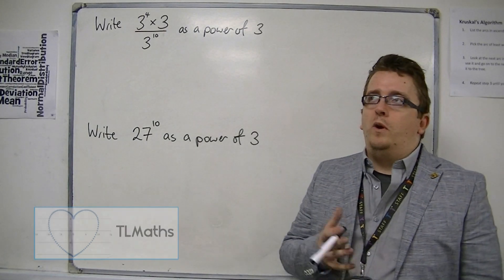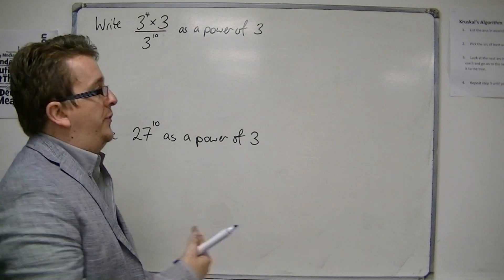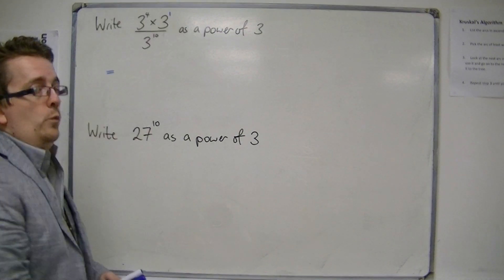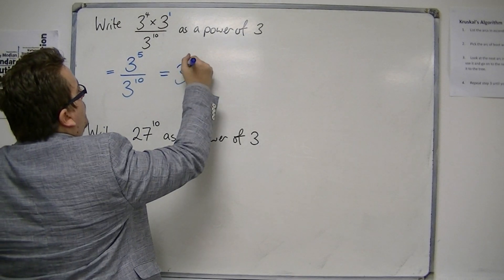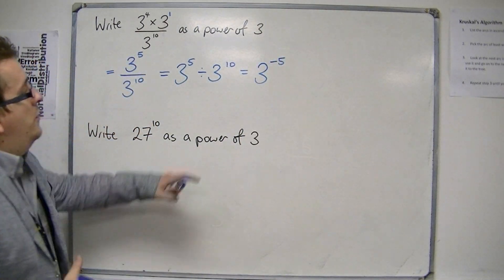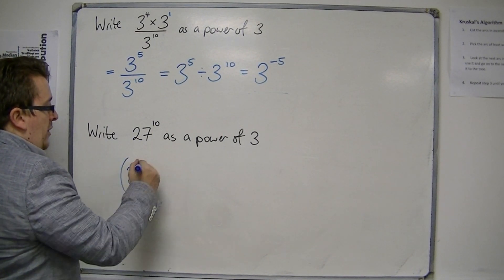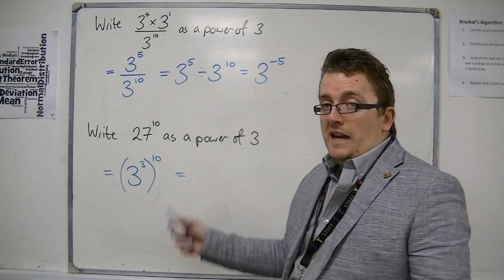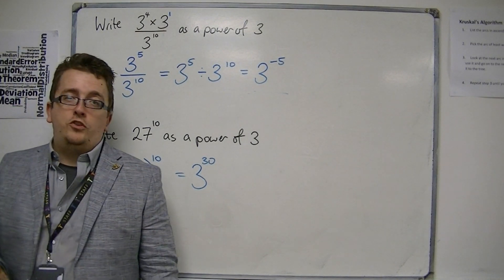AQA Core 2 1.03 Working with Indices Part 2